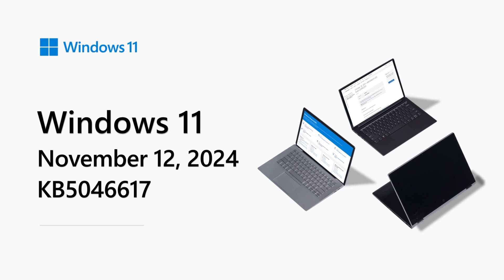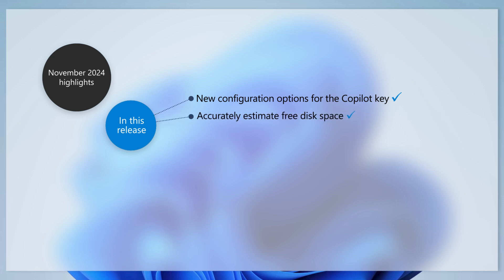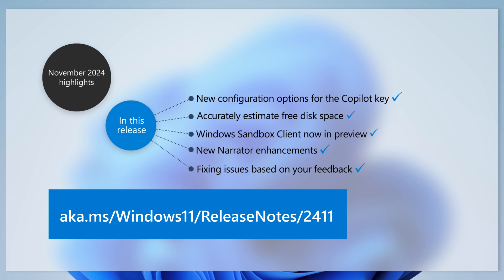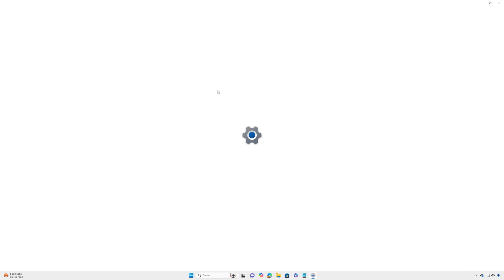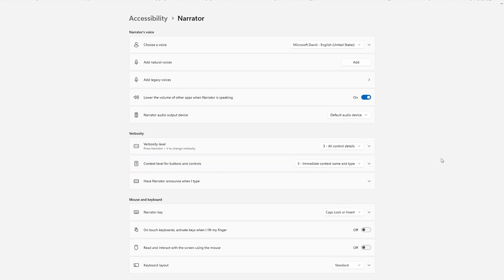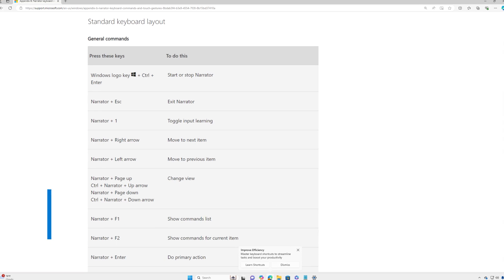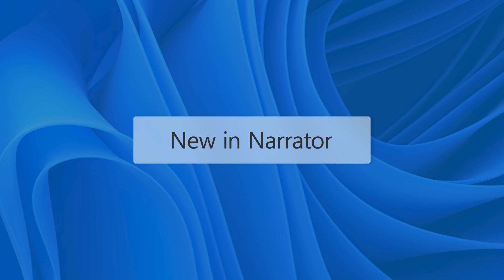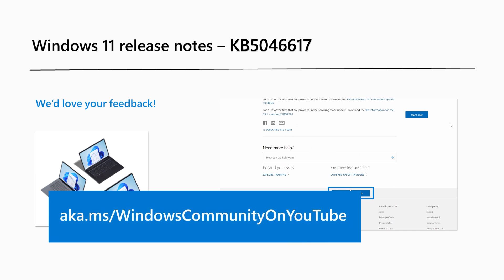Release notes: November 2024 - Windows 11, version 24H2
Welcome to the November 2024 release notes for Windows 11, version 24H2. Find out what’s new in this update and learn about new capabilities for Windows Location. Let’s get started!

If you are running Windows 11, version 23H2, you can find release notes by visiting

_Note: Windows 11, version 24H2 is also referred to as the Windows 11 2024 Update._